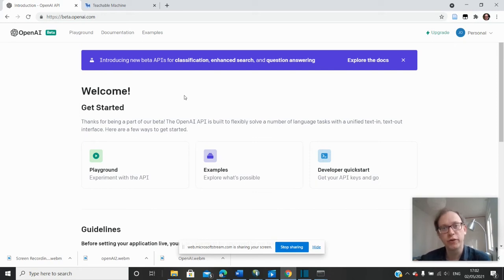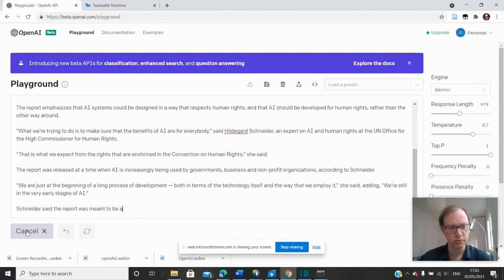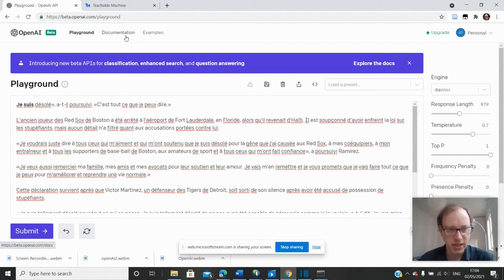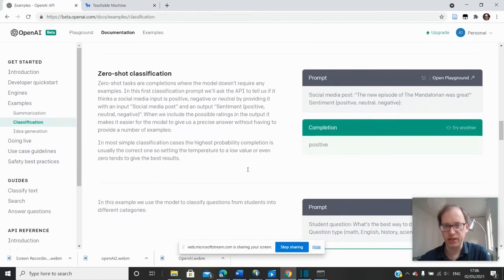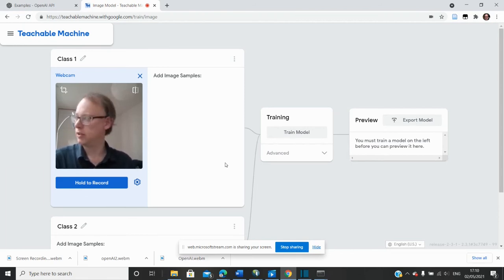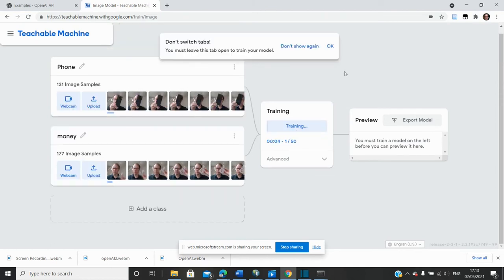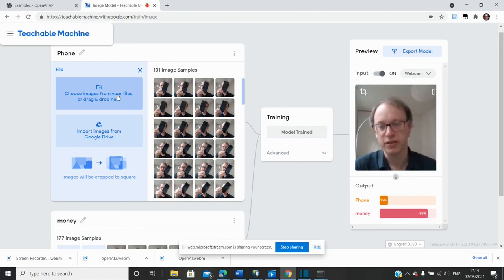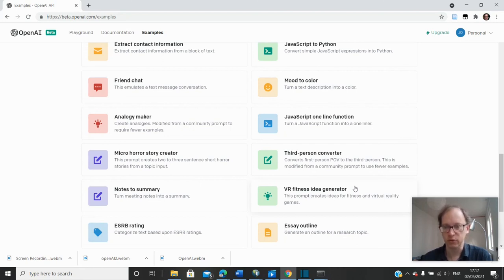GPT-3 and AI - Pre-trained models vs User-created Model